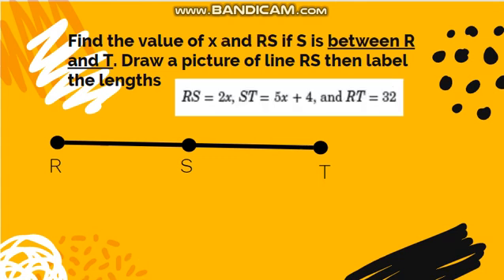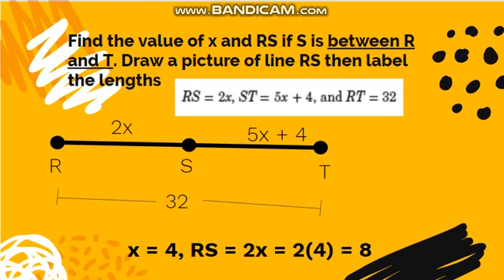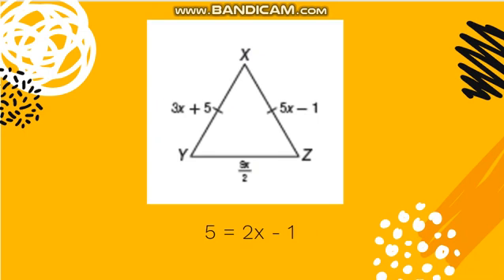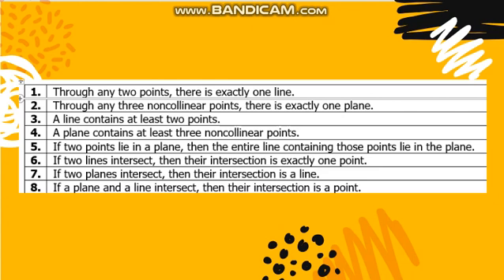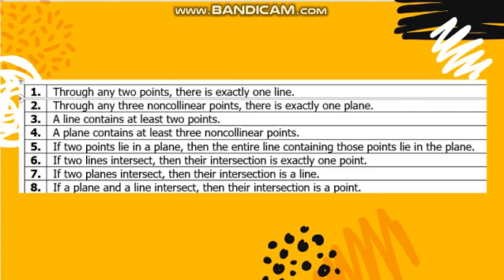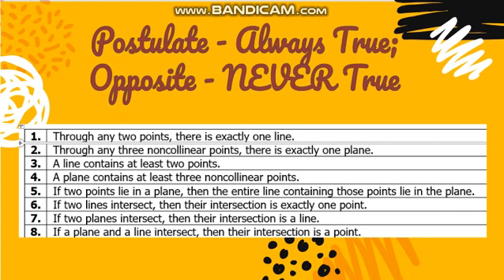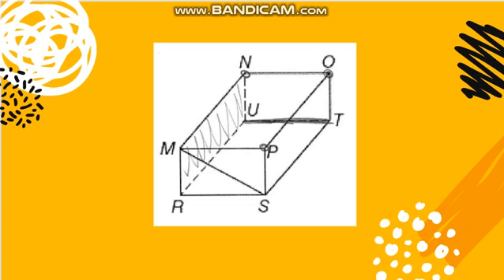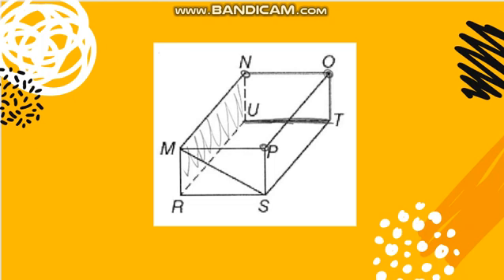1.2 Geometric Relationships & Distance Part 2